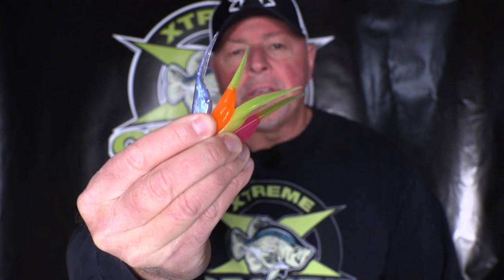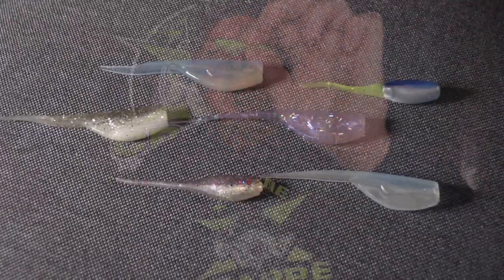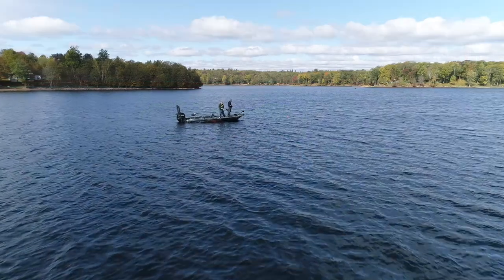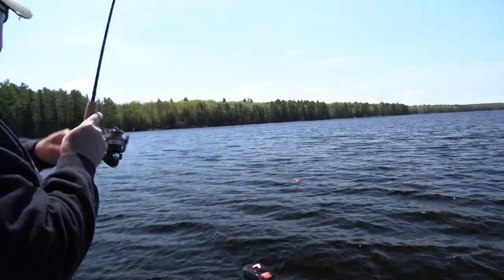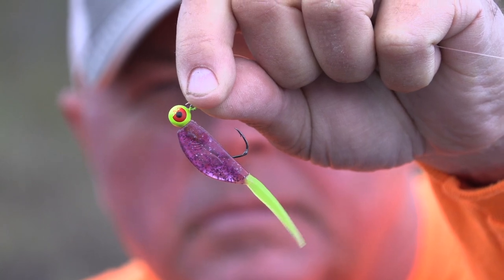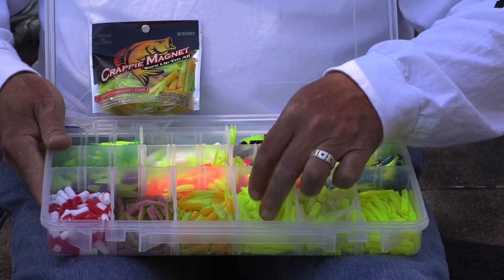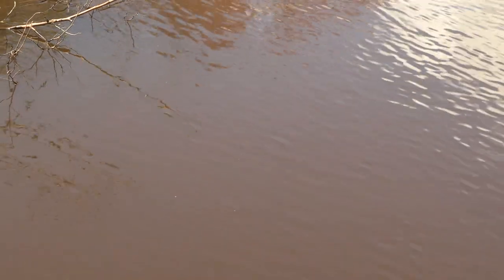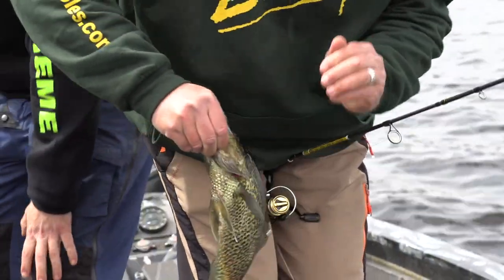CRAPPIE LURE'S, WHICH COLOURS SHOULD YOU USE?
A rundown of some of the hottest crappie bait colours to use in clear, murky and dirty water conditions based on time of year you are fishing.

Xtreme Crappie Angler TV is a HD documentary series. It educates, entertains & inspires viewers with high-impact fishing & showcases techniques, presentations on Crappie fishing using fast-paced editing and unique camera angles. It is hosted by Karl Kalonka.
Each Xtreme Crappie Angler series is produced by Extreme Angler Media, Inc.